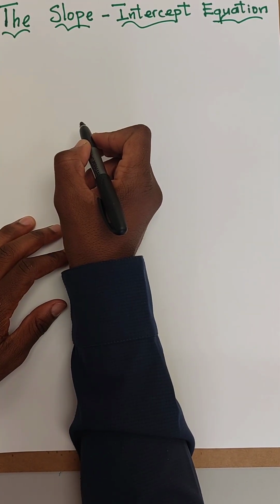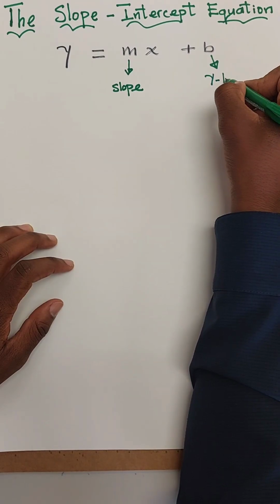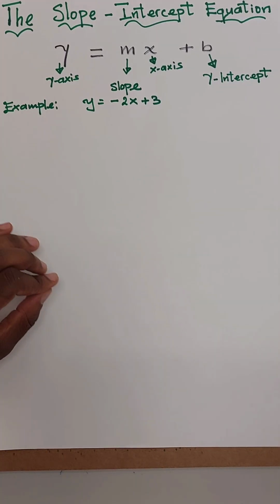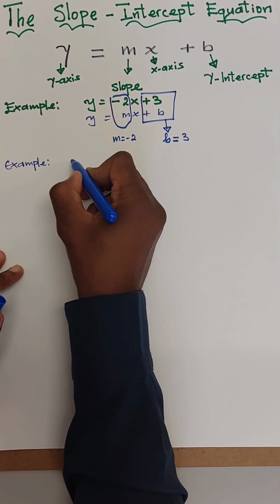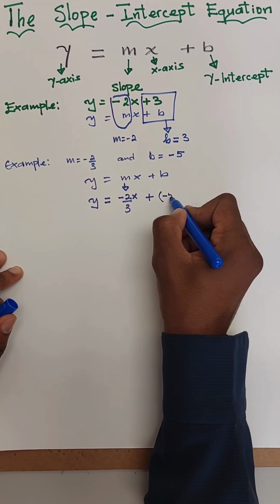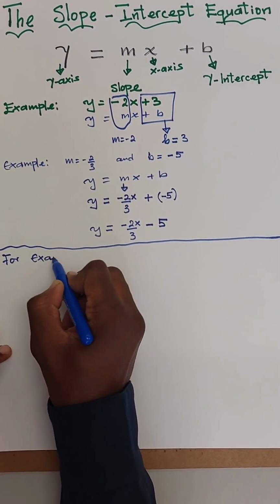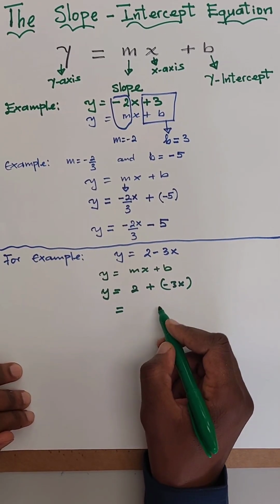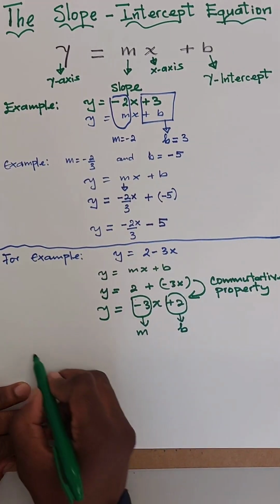Slope Intercept Equation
Writing the Slope and y - intercept from y = mx + b.